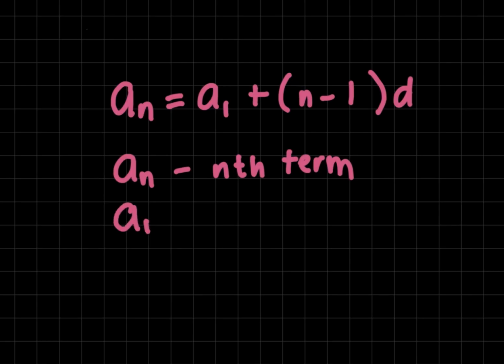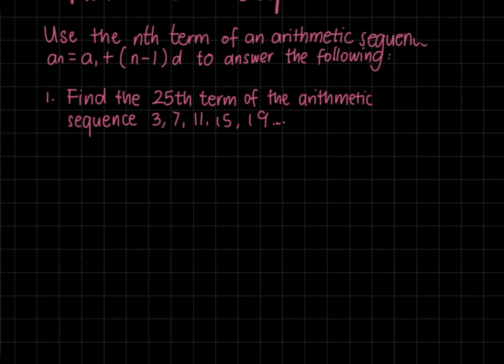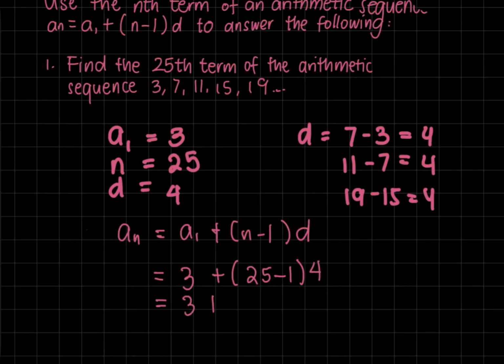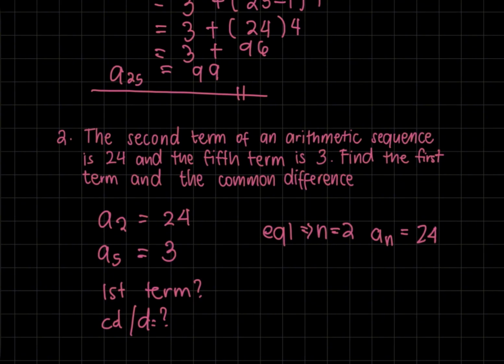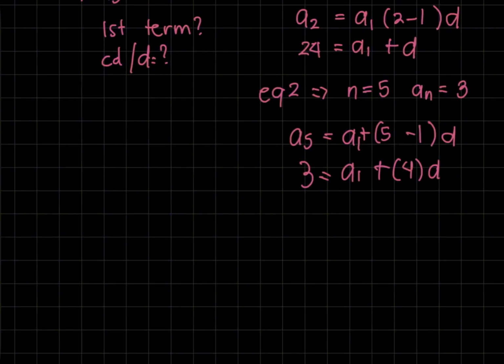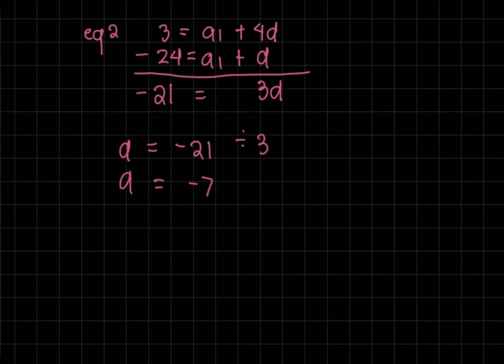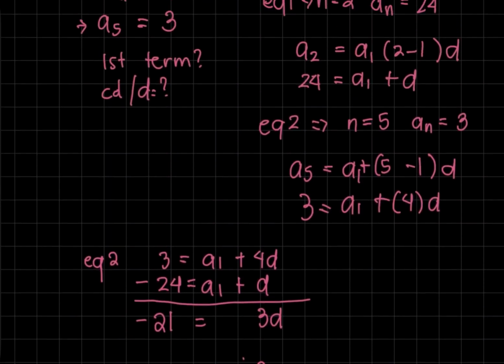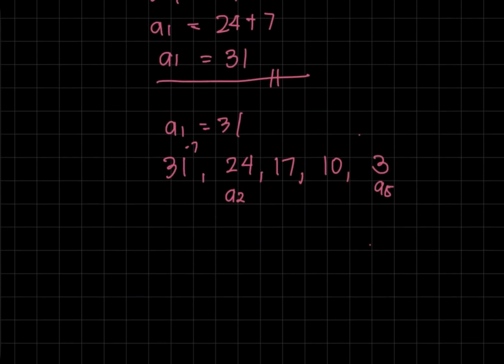How to Find the nth Term of an Arithmetic Sequence | Step-by-Step Examples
In this video, we solve two arithmetic sequence problems step by step using
the nth term formula:

        aₙ = a₁ + (n − 1)d

Whether you're a beginner or just need a quick refresher, this tutorial
breaks down each problem clearly so you can follow along and solve them
on your own.

📌 PROBLEMS COVERED IN THIS VIDEO:

Problem 1:
Find the 25th term of the arithmetic sequence:
3, 7, 11, 15, 19, ...

Problem 2:
The second term of an arithmetic sequence is 24 and the fifth term is 3.
Find the first term and the common difference.

📚 WHAT YOU WILL LEARN:
✅ How to identify the first term (a₁), common difference (d), and term number (n)
✅ How to apply the nth term formula correctly
✅ How to set up and solve a system of two equations
✅ How to verify your answer by writing out the sequence

🔗 RELATED TOPICS TO STUDY NEXT:

→ Sum of an Arithmetic Sequence (Arithmetic Series)
→ Geometric Sequences and the nth Term